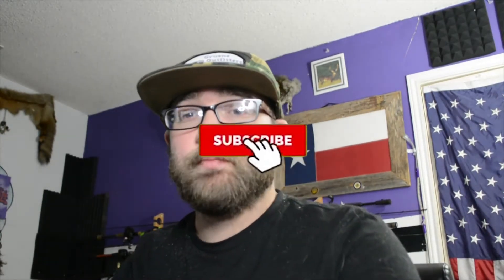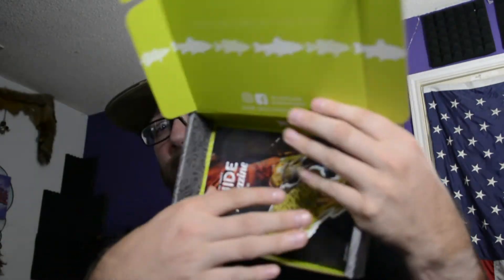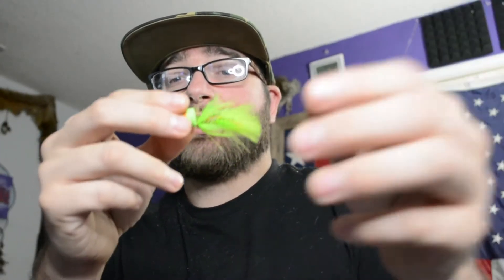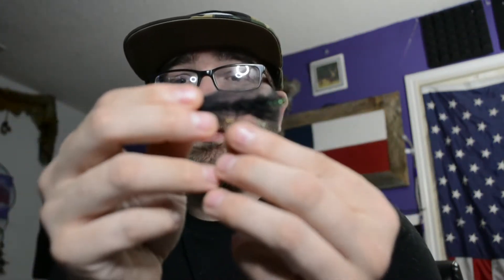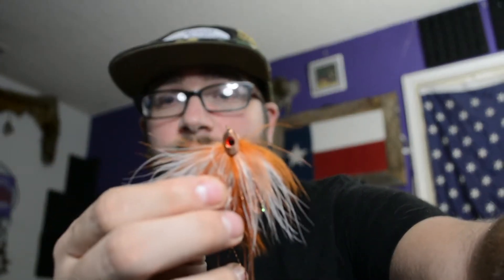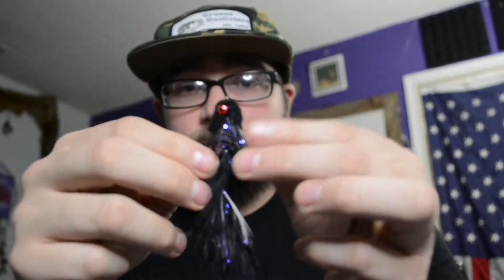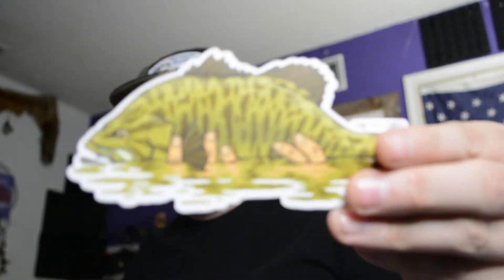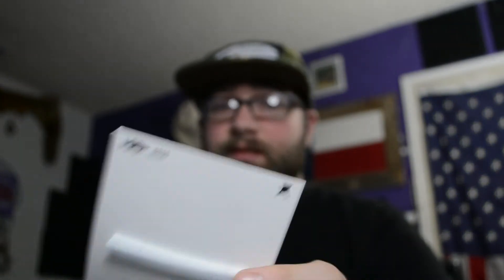Fly crate unboxing Nov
here are some unboxing videos for yall , hope you guys are enjoying these videos
alot of great stuff in the boxes for a great price ,

i have alot of new trips plan this yr , Camping , overlanding hunting and FIshing

Stay tune !!

Keep fishing never give up always keep your eye on the prize!

Be sure to check out the PRO staff teams i am on

Filming equ

vvvvvvvvvvvvv

camera:  Nikkon D5200

mount: Chestie

GoPro: Go Pro Hero 7